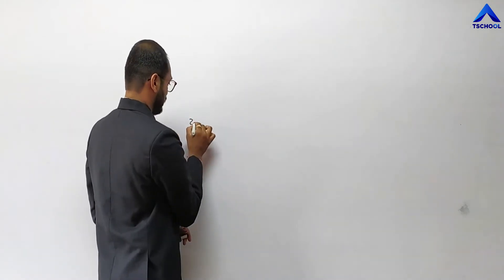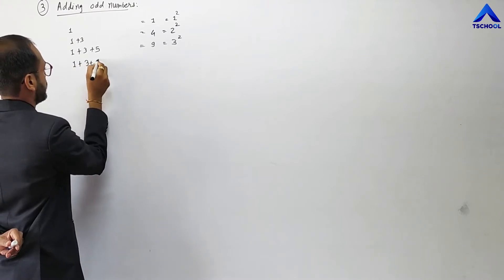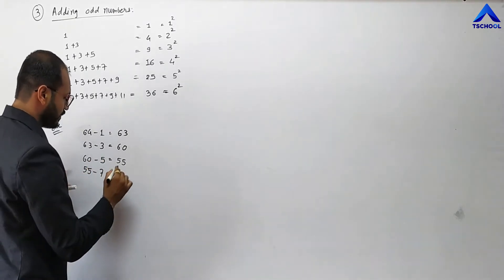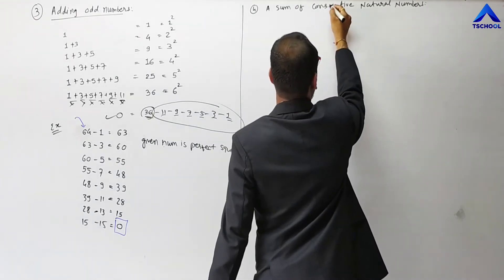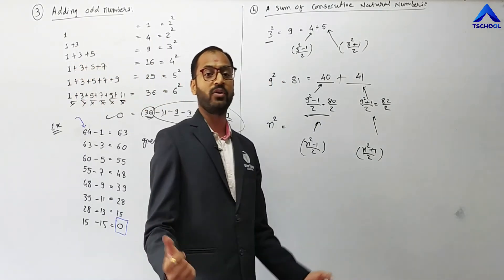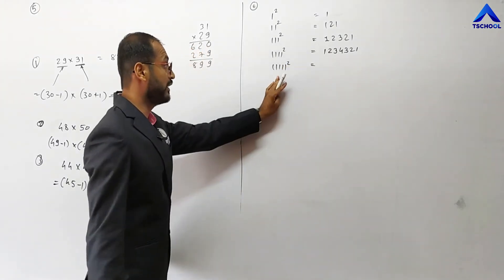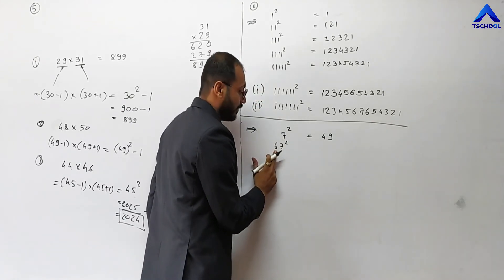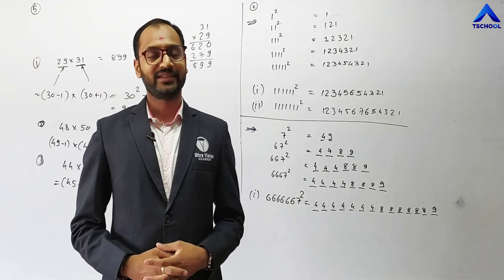8 EngMed Maths Ch 6 P4